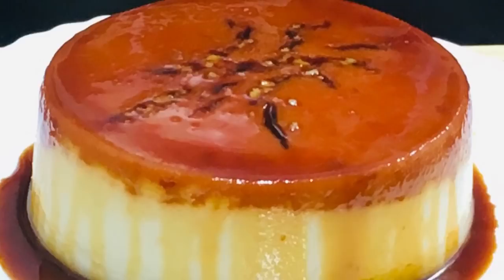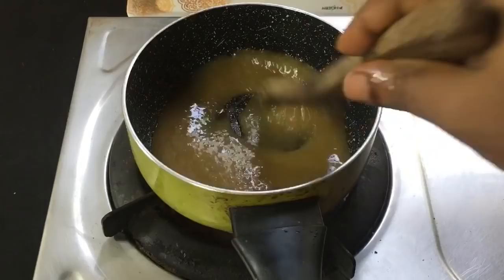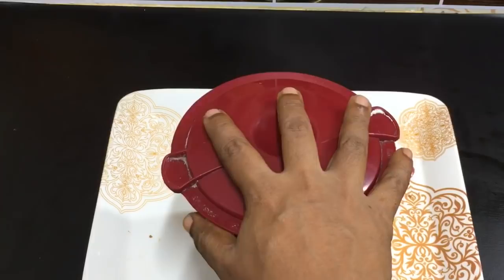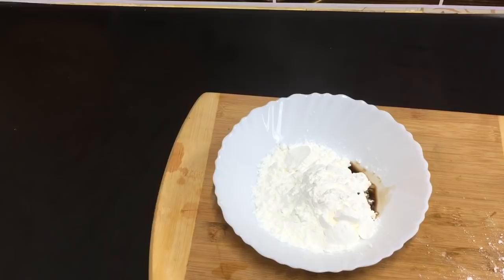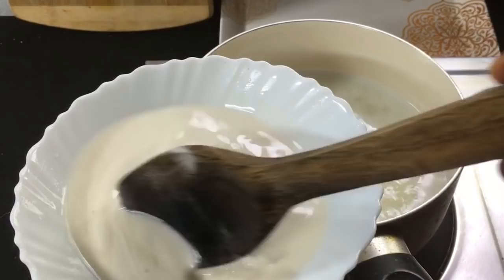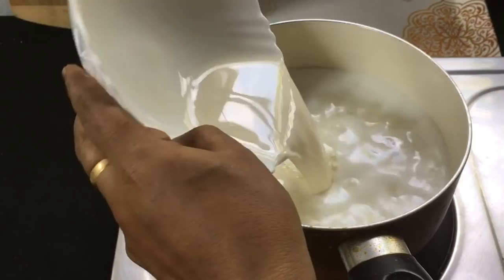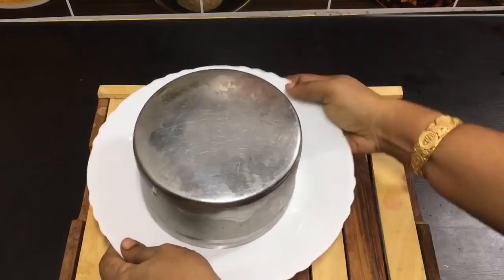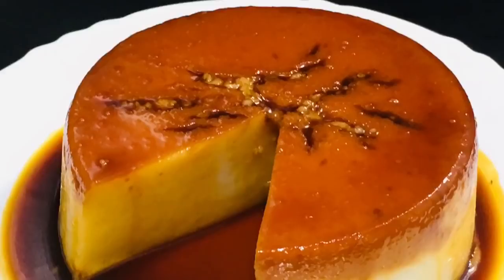സിംപിളായി ഉണ്ടാക്കാവുന്ന പുഡ്ഡിംഗ് | Easy Pudding recipe in malayalam | Pudding engane undakkam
How to make easy and tasty pudding at home without oven, gelatin or chinagrass.

ഗസ്റ്റ്‌ വരുന്നുണ്ടോ വീട്ടിൽ, എങ്കിൽ പെട്ടന്നു ഉണ്ടാക്കാൻ പറ്റുന്ന അടിപൊളി പുഡിങ് റെസിപ്പി ആണ് ഈ വിഡിയോയിൽ ഉള്ളത്. എല്ലാവർക്കും ഇഷ്ട്ടപെടുമെന്നു പ്രതീക്ഷിക്കുന്നു. 😊

*Ingredients*

items needed

*Sugar
*Milk           - 1/2 L
*Vanilla essence (if needed)
*Water